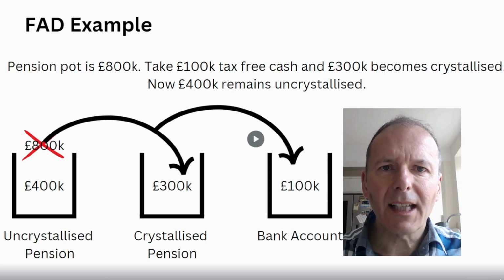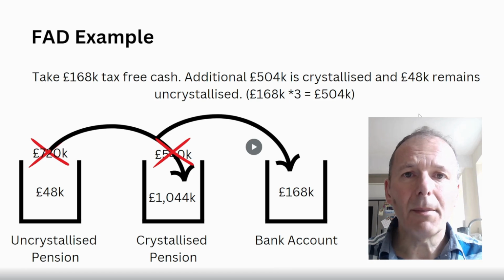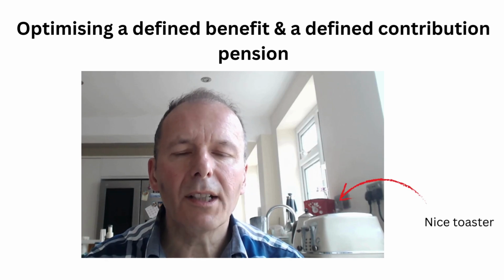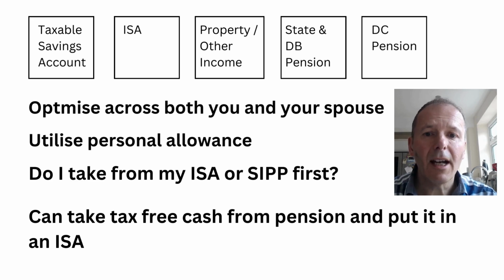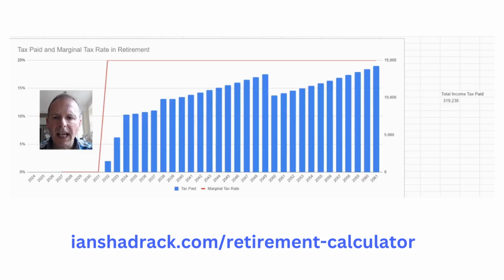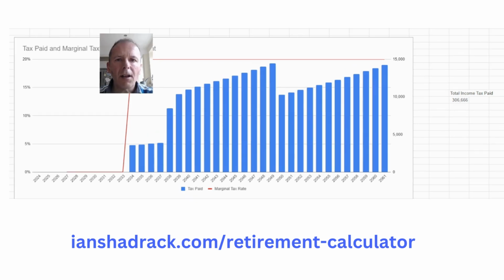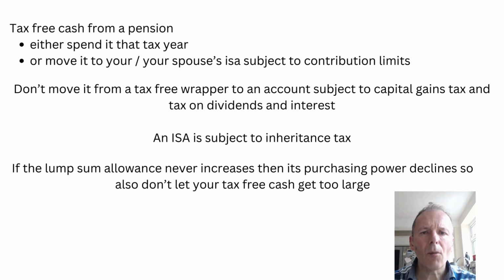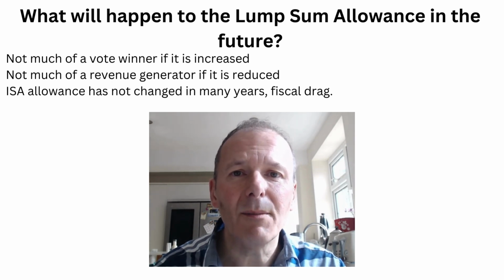How Pension Tax free cash works - how you can make the most of it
Pension tax free cash, what is the maximum you can get and what is the best way to withdraw it. There is a new pension lump sum allowance which is set at a maximum of £268,275.

To find out when you can retire, use my retirement calculator

How to prioritise between tax free cash within a pension and withdrawing from an isa which is also free of income tax. A look at flexi access drawdown - FAD and UFPLS - Uncrystallised Funds Pension Lump Sum.

A common way to initially access a pension is to take taxable cash up to your personal allowance and also enjoy some tax free cash. However, if you resume working then the most you can contribute to a pension, the money purchase annual allowance (MPAA), will drop from £60,000 (or your earnings, whichever is lower) to £10,000.

A look at some worked examples using a retirement calculator spreadsheet.

Chapters
00:00 How to maximise pension tax free cash
00:45 Flexible Access Drawdown example
02:18 UFPLS example
03:10 Defined Benefit pension tax free cash
03:35 Lump Sum Allowance
04:21 Optimising tax free cash across pension and isa
05:11 Retirement calculator tax free cash optimisation
06:28 Advantages of a retirement calculator spreadsheet
07:46 How to take tax free cash from your pension
08:42 Lump Sum Allowance future considerations